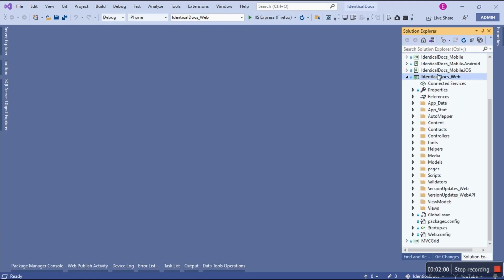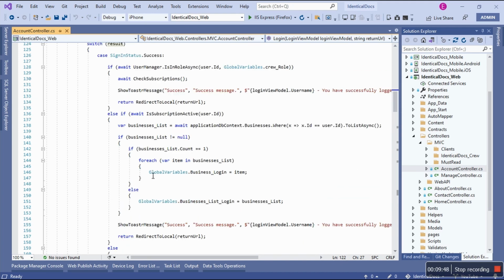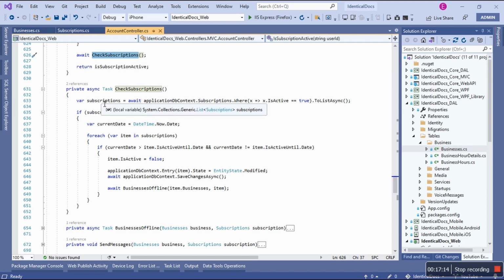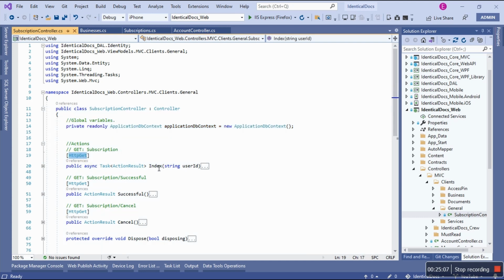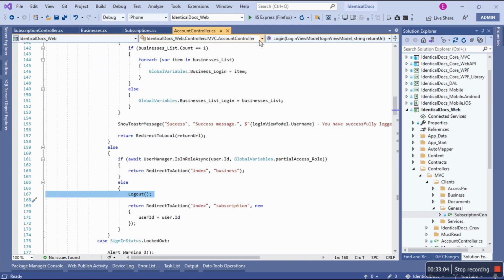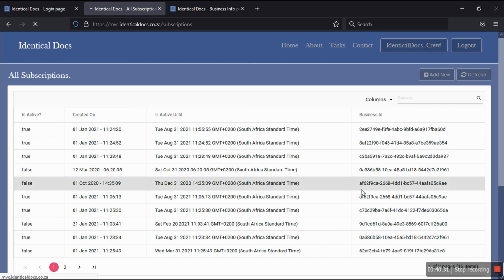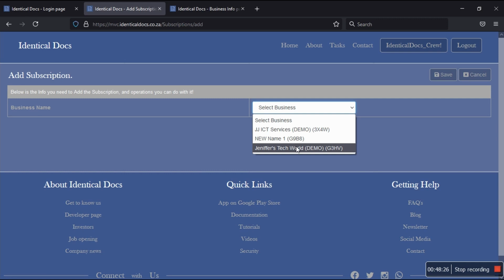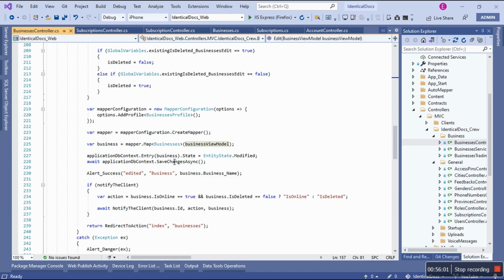26 - Subscription page (.Net Framework & .Net Core) Deep dive by Tumi Tladi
In this Video, I do a deep dive into the 'Subscription' page, and show the intent of this Feature within the system.

All of this is powered by 'PayFast' service provider.